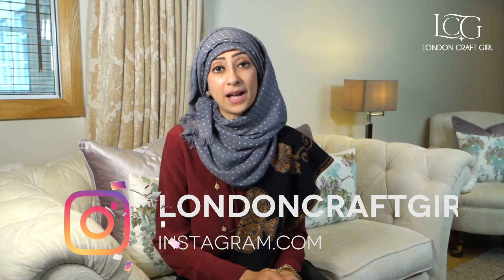Inkscape for Cricut | Beginners Guide to an Alternative Software for Cricut Design Space Users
Introducing my Inkscape for Cricut series!
Inkscape is a FREE software you can use to design your projects before uploading into Design Space and making on your Cricut Machine.

I started using this pretty soon after getting my Maker as I kept finding myself unable to make certain designs in Cricut Design Space (shadow text anybody?!).

In this series I will simplify how to use Inkscape into very easy steps for you to follow along, starting from absolute basics.

Aff-linked Products:

Cricut Maker White/Rose Gold

Cricut Explore Air 2 Mint

Cricut Fine Point Blade

Cricut Cutting Mat Variety Pack 12x12

Cricut Basic Tool Set

Cricut Foil Transfer Kit [Cricut Foil Transfer Kit, Explore Maker Machines, 3 Tips - fine, Medium & Bold: Amazon.co.uk: Kitchen & Home]

Cricut Foil Tool replacement tips [Cricut Foil Transfer Tool Replacement Tips, Explore Maker Machines, 3 fine, Medium & Bold: Amazon.co.uk: Kitchen & Home]

Cricut Foil Transfer Sheets, Gold 12x12 [Cricut Foil Transfer Sheets, Gold (8 ct), 30.5 cm x 30.5 cm (12” x 12”): Amazon.co.uk: Kitchen & Home]

Cricut Foil Transfer Sheets Sampler, Metallic 4x6

Cricut Foil Transfer Sheets Sampler, Jewel 4x6

Cricut Foil Transfer Sheets Sampler, Ruby 4x6 [Cricut Foil Transfer Sheets Sampler, Ruby (24 ct), 24 Pack: Amazon.co.uk: Kitchen & Home]

Cricut Joy

Cricut Engraving Tip with Housing

Cricut Knife Blade with Housing

Cricut Scoring Wheel with Housing

Cricut Double Scoring Wheel with Housing

Cricut EasyPress 2 Heat Press 9x9

Cricut Cutting Mat Variety Pack 12x24

Cricut Pens - Ultimate Fine Point Pen Pack

Cricut Infusible Ink Pens

Cricut Glitter Gel Pen Set

Cricut Brayer and Tweezer set

Cricut Premium Permanent Vinyl Rainbows Colours Bundle

Cricut Printable Sticker Paper Clear